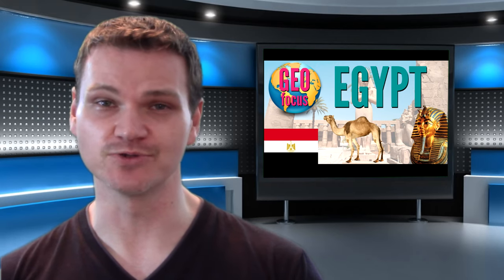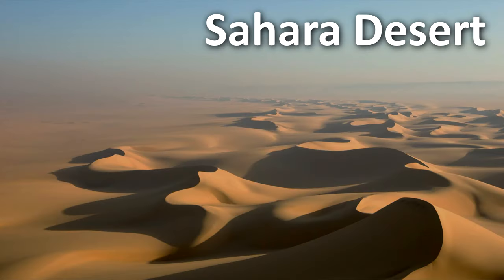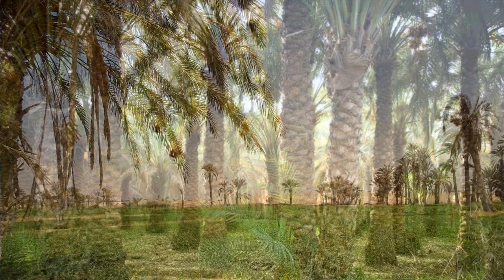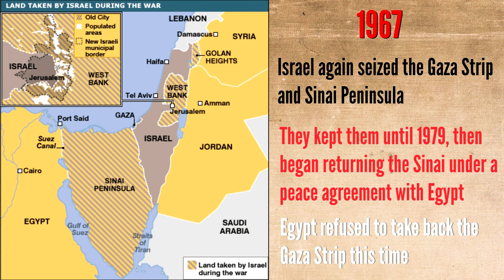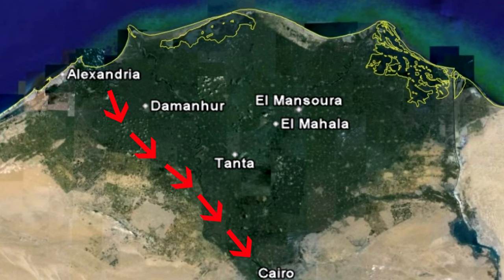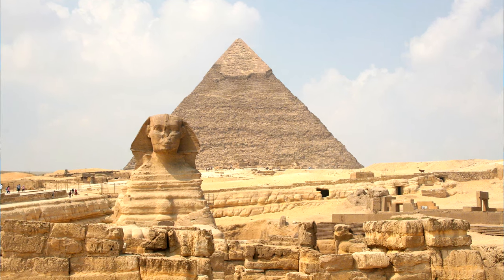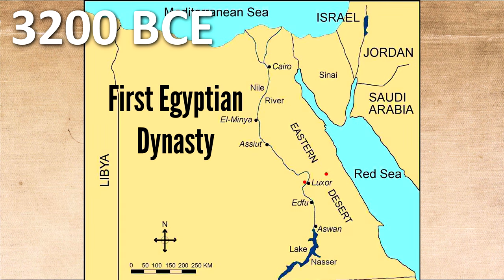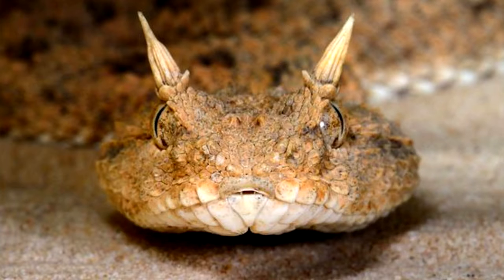Focus on Egypt! A Country Profile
In this episode I focus on the Arab Republic of Egypt!

Egypt lies at the geographical center of the Arab World, with territory in both North Africa and Western Asia (ie. the Middle East). The Suez Canal divides the African part of Egypt from the Sinai Peninsula which is in Asia. It also arguably lies at the cultural center of the Arab World, with Egyptian cinema, television, and music being among the most popular in Arabic-speaking countries.

As an Arab country, the official language of Egypt is Arabic. People speak Egyptian dialect in their daily lives, but learn Modern Standard Arabic at school and use it for reading, writing, and formal communication.

The total area of Egypt is 1,010,408 km², making it the 30th largest country in the world. Arguably its most important feature is the Nile River, which flows 1600 km south to north. 99% of the population lives along the Nile River and on the Nile River Delta, on around 5% of the country's land. That's some pretty asymmetric population density! Most of the rest of Egypt is desert: The Western Desert, also known as the Libyan Desert, which covers 2/3 of the country; and the Eastern Desert, which is bordered by the Red Sea to the east. Both of these deserts are part of the Sahara Desert which extends across Africa. One of the most beautiful things in Egypt is the oases that punctuate these harsh deserts, like Siwa Oasis in northwestern Egypt.

Then there's the rocky and hilly Sinai Peninsula. Its highest mountain (St. Catherine) rises to an elevation of 2,642 meters. Nearby there is Mount Sinai, where Moses is said to have received the Ten Commandments from God.

Alexandria, which is located on the Mediterranean Coast, is Egypt's second largest city. Its largest city is Cairo which sits at the southern edge of the Nile Delta. It's one of the world's megacities with over 20 million people living in the metro area.

Nearby Giza is where the great Giza Pyramids are located. As most people know, Egypt was also a tremendously important in ancient times, and the pyramids are just one of many, many ancient sites of historical importance in Egypt.